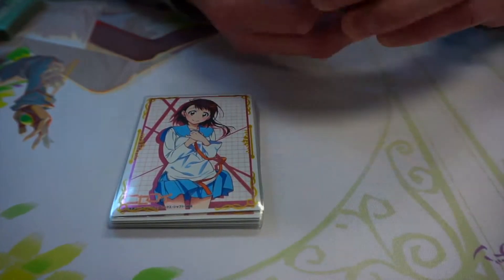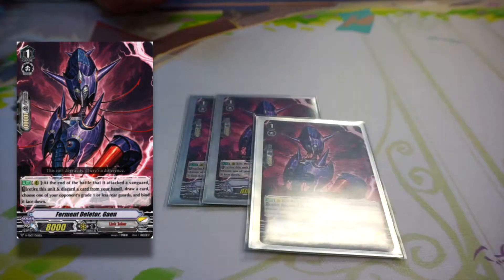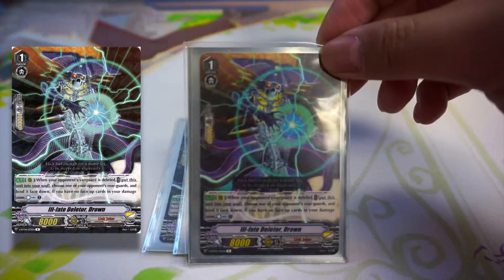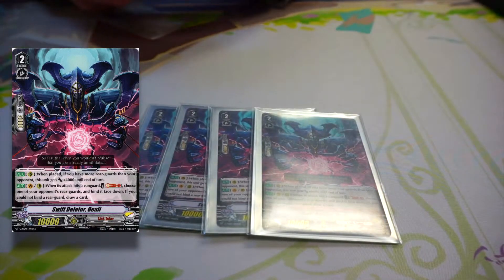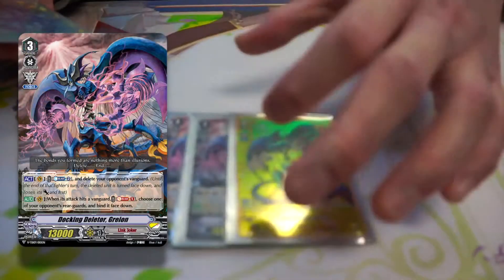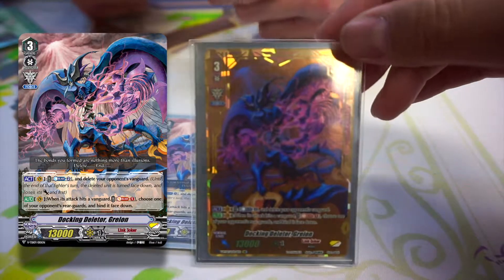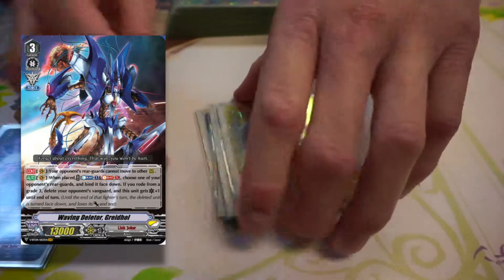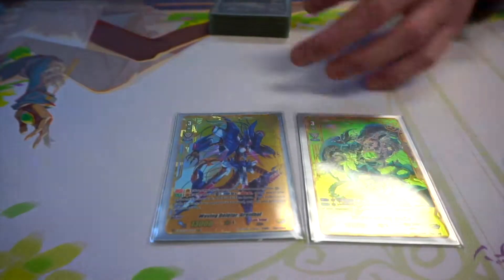Deletors Deck Profile (Standard)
We have our very own Jason showcasing his deck profile for Standard Format Deletors!

Check it out and let us know what you think.